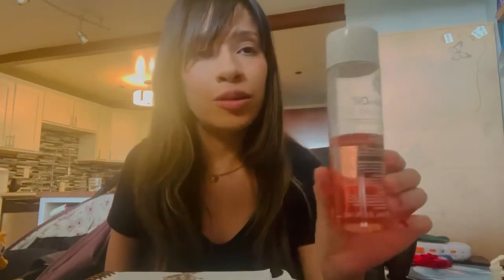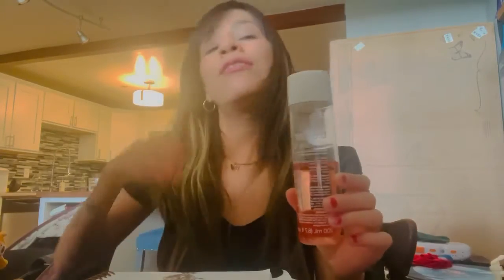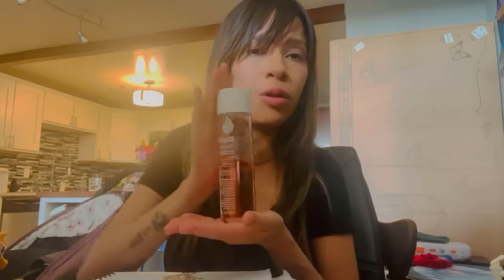Expecting mothers MUST HAVE Item! Bio-Oil for Stretch Mark Prevention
Link: Bio-Oil Skincare Oil, Body Oil for Scars and Stretchmarks, Dermatologist Recommended, Non-Comedogenic, For All Skin Types, with Vitamin A, E, 6.7 Fl Oz (Pack of 1), Red